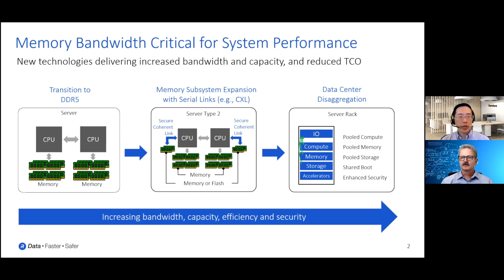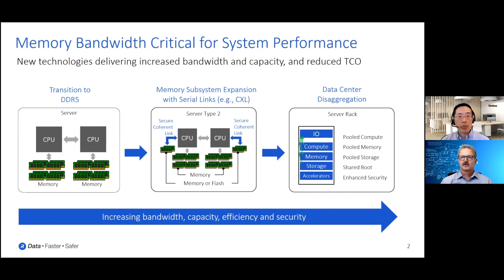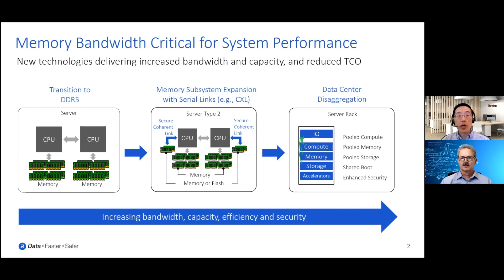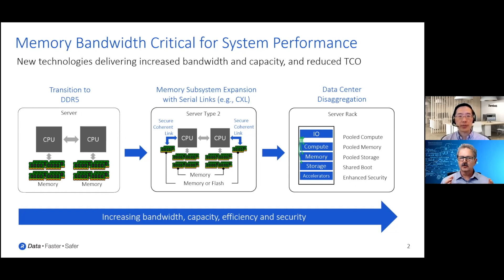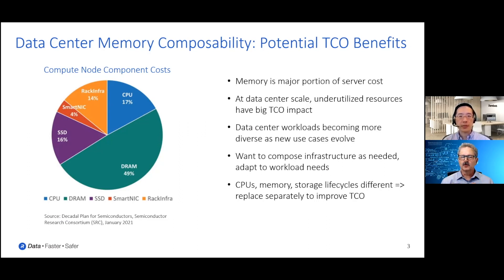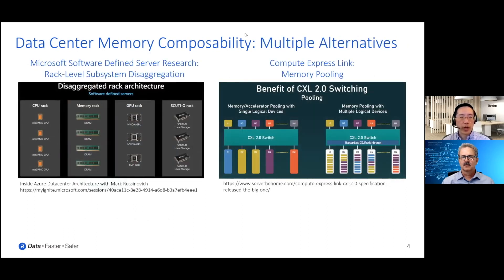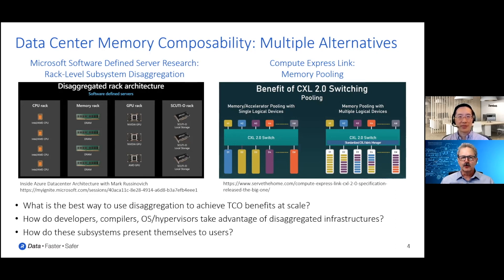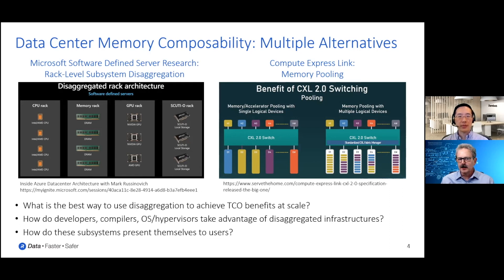Improving Power & Performance Beyond Scaling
Architectural changes inside of servers and data centers that allow pooling of resources such as memory. This approach has a big impact on power efficiency and overall performance, but it also allows data centers to customize their architectures and prioritize resources with much more granularity than they can do today. That, in turn, can lower total cost of ownership.  With Steven Woo, Rambus fellow and distinguished inventor.